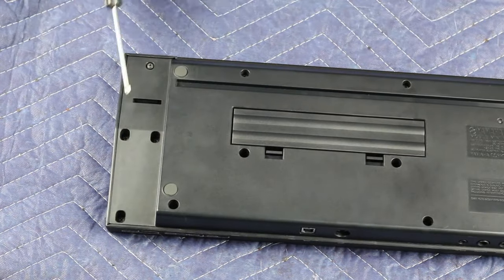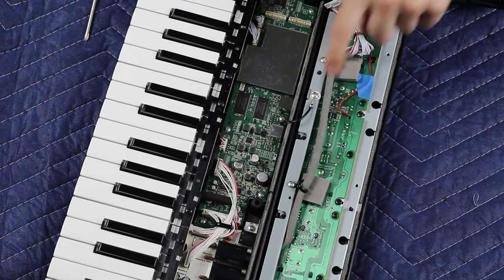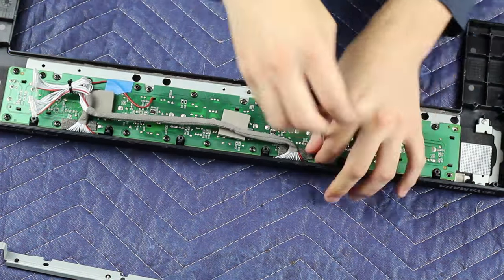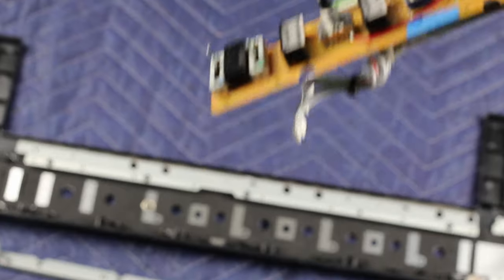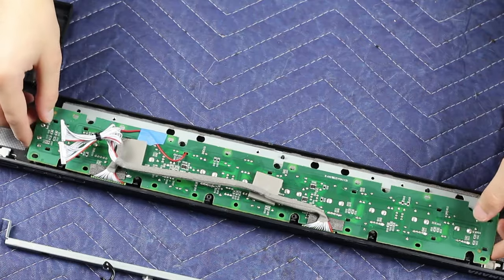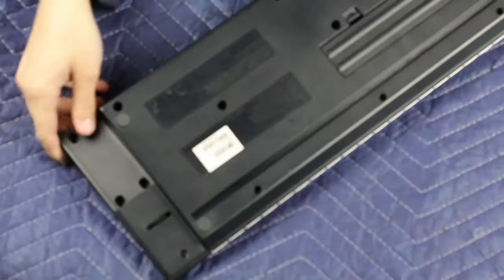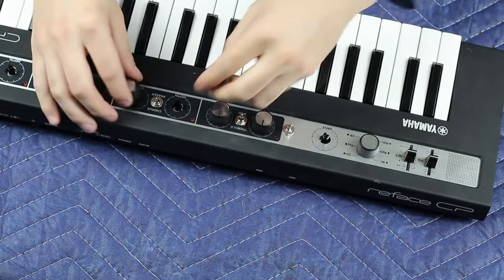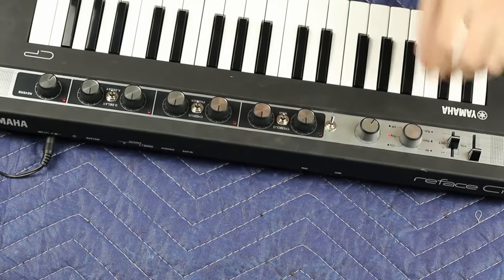Yamaha Reface CP Acoustic Piano Mod Tutorial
I hope this is helpful for now, I'll try to make a better tutorial for this mod in the future. :)
In this video, we're adding a switch to disable the toy piano sound and make the hidden acoustic piano sound much easier to access.

Here's another tutorial by someone else which you may also find useful